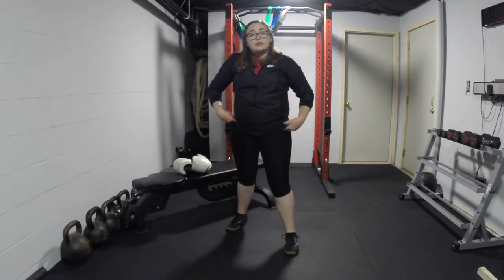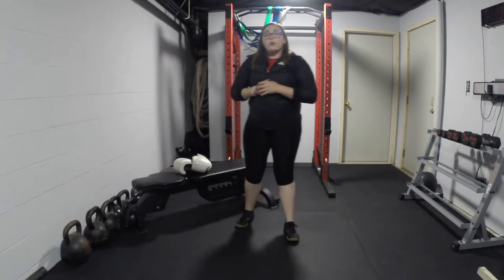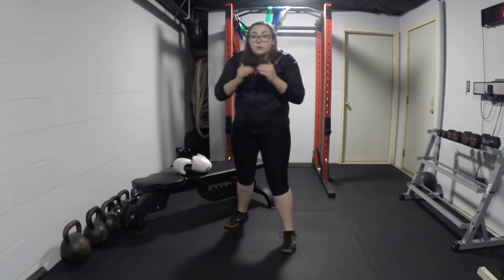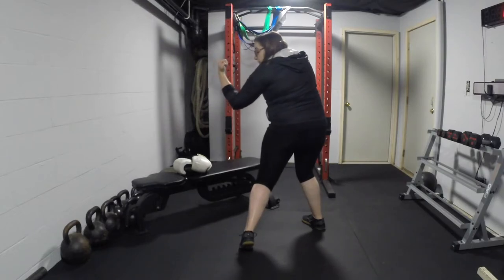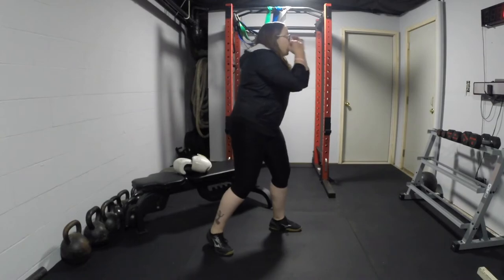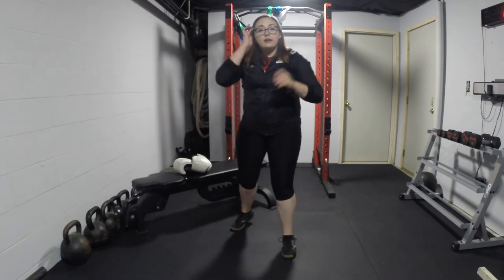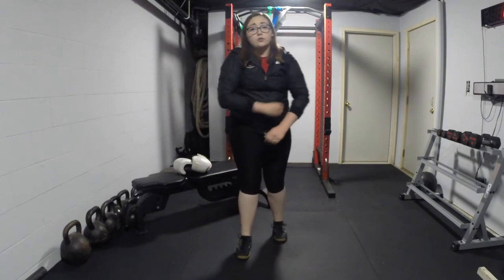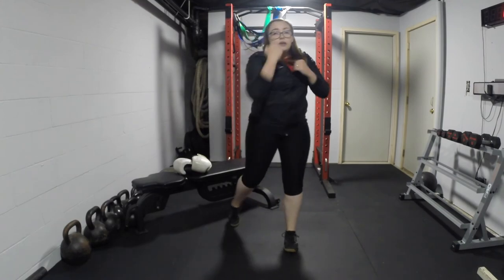Boxing 3: Stance, Uppercuts, and Rounds to be completed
St. Cloud State University Campus Recreation Group Exercise instructor Hayley Pierce-Ramsdell leads a class on Boxing featuring stance, uppercuts and rounds to complete. Campus Recreation Group Exercise classes are delivered during the school year and are designed for people at every level of fitness.